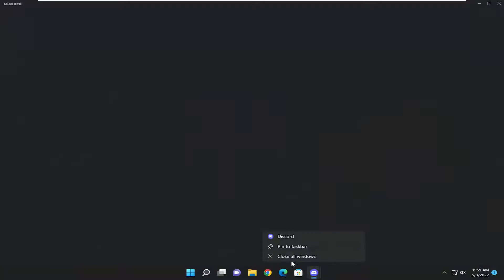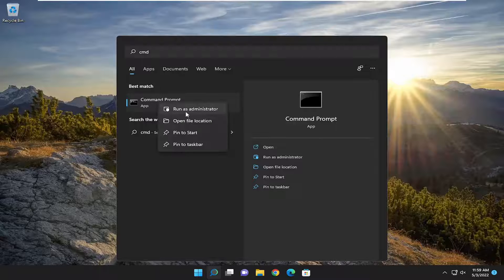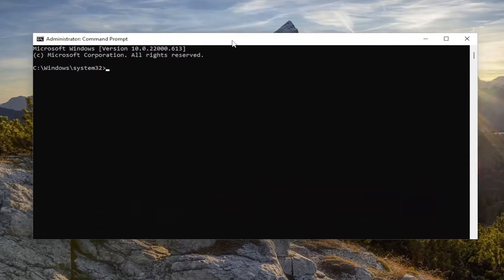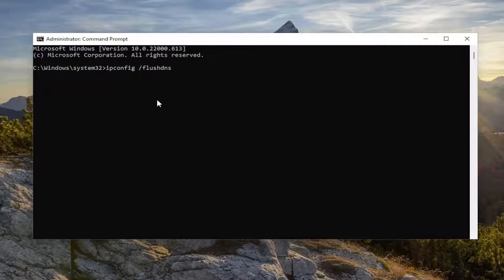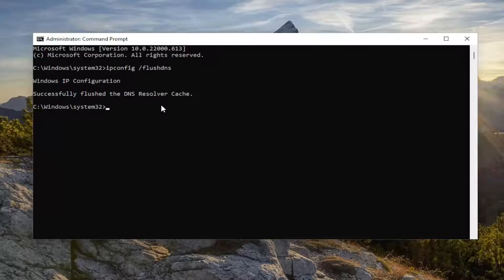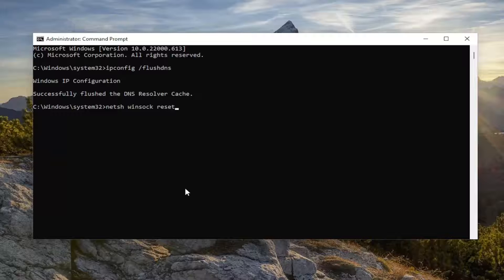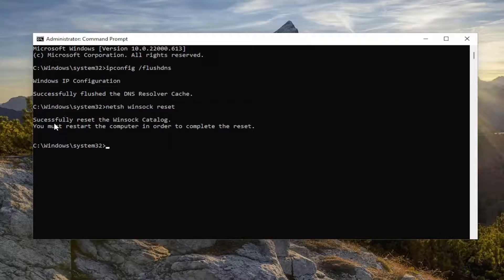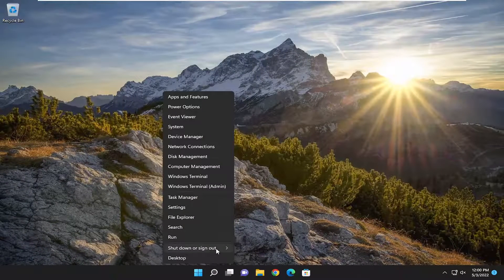Fix Minecraft Internal Exception: Java.IO.IOException: An Existing Connection Was Forcibly Closed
If you encounter the error “An existing connection was forcibly closed by the remote host” in Minecraft, perhaps there are some problems with your network. In this case, you should restart your network.

When trying to log in or access your Minecraft server, you may encounter the ‘An existing connection was forcibly closed by the remote host’ error. The full error reads:

Connection Lost
Internal Exception: java.io.IOException: An existing connection was forcibly closed by the remote host

This error can occur due to multiple reasons, and the solution will vary accordingly. The common reasons for the error include firewall blocking the connection, internet connection, and router issues.

In this tutorial, we take a look at some of the common solutions to help you resolve an existing connecti